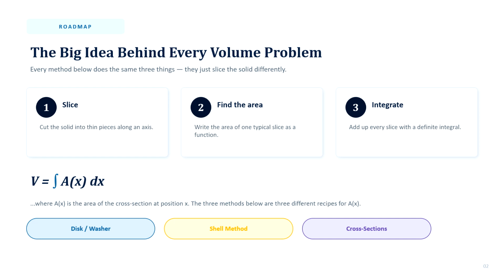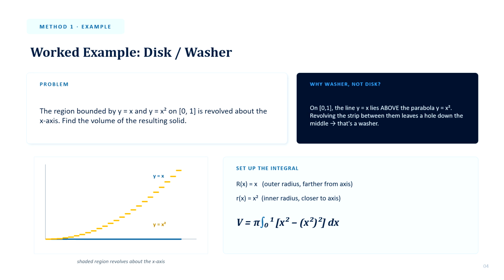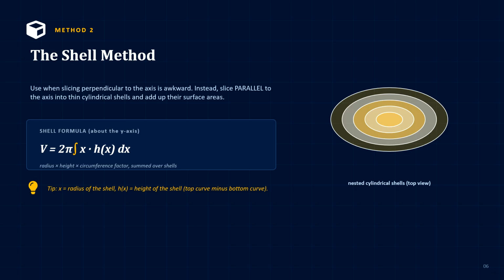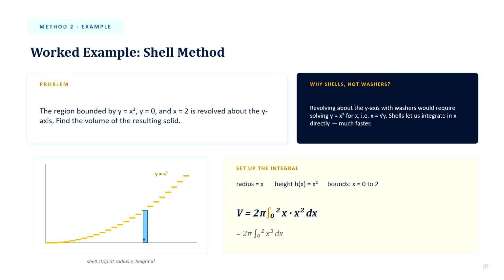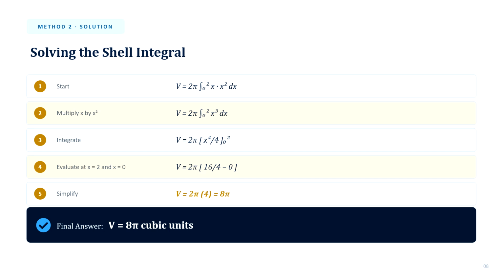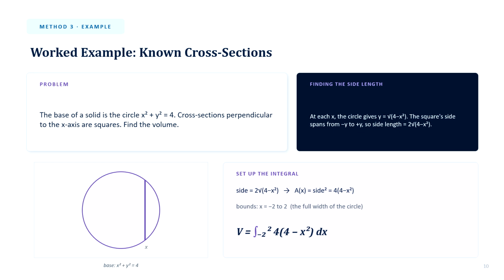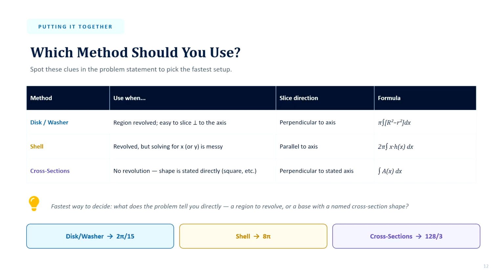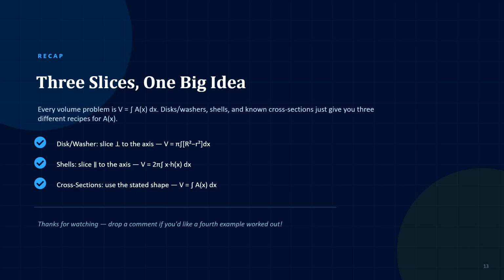Volumes of Integration Presentation